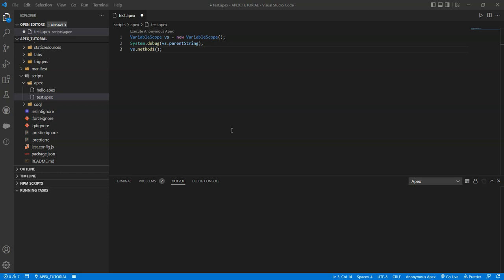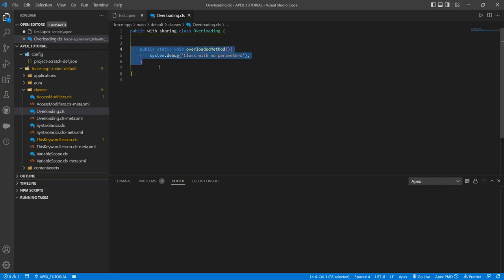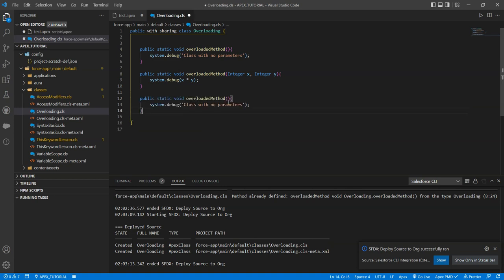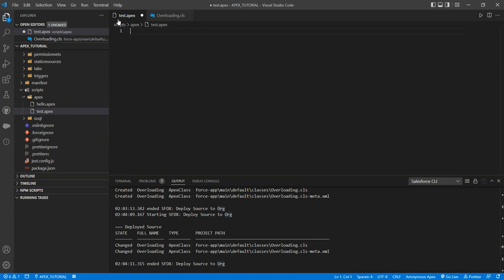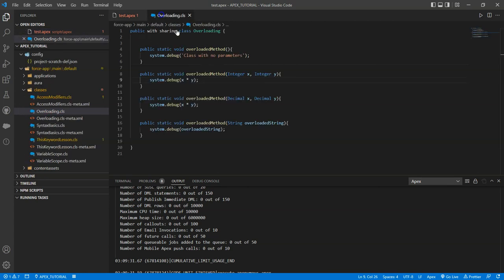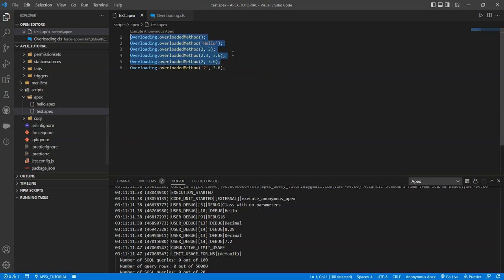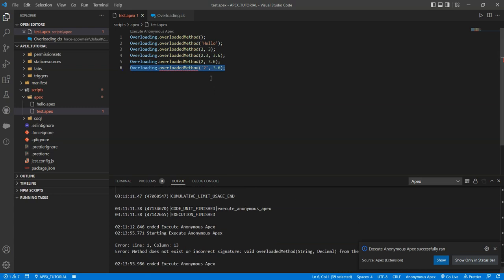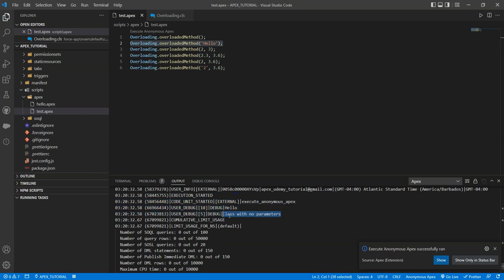49. Class Overloading - Free Partial Apex Course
In this lesson we will be covering method overloading